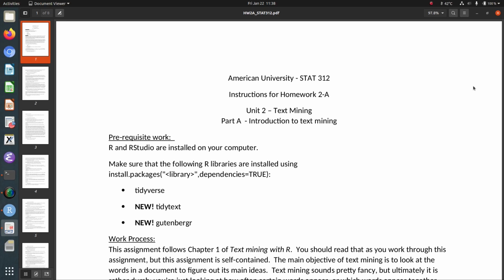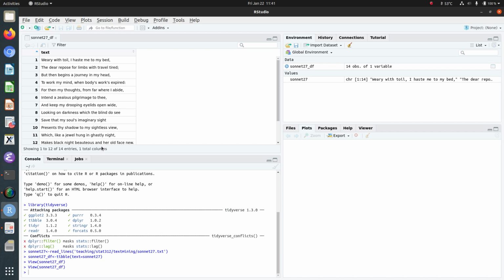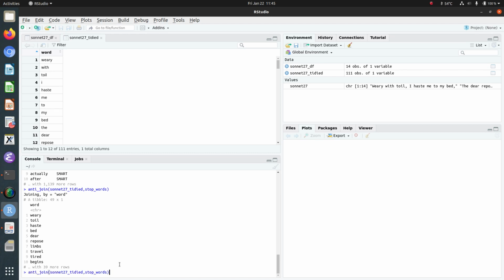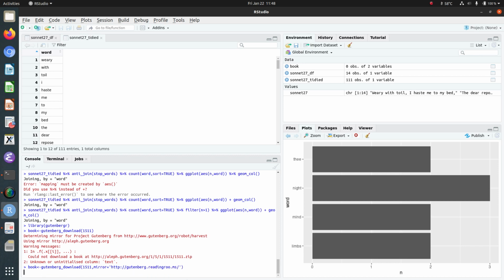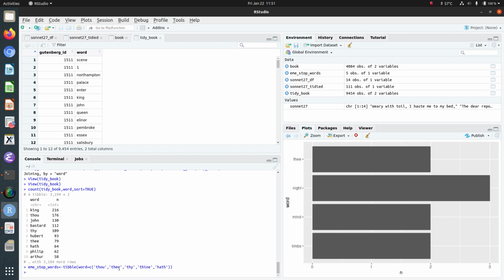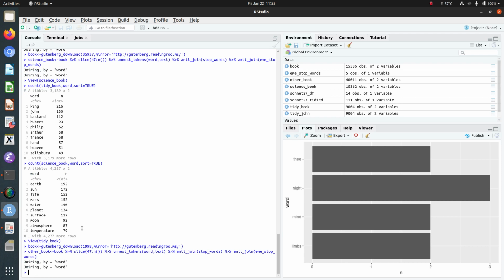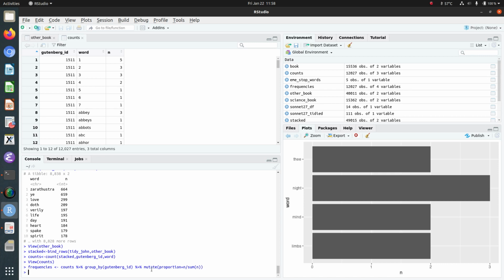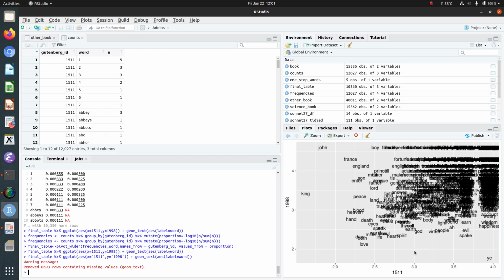STAT 312 HW2A recap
This video explains how to compute and study word frequencies using the tidytext library in R